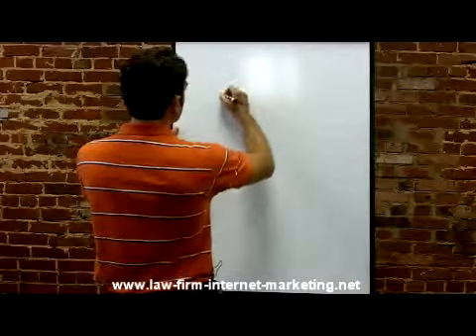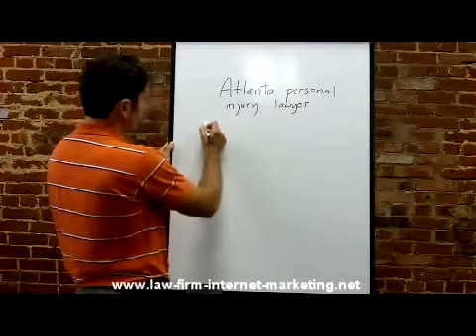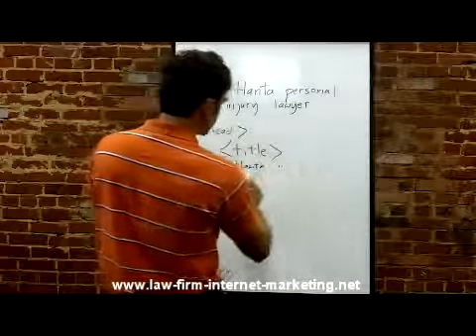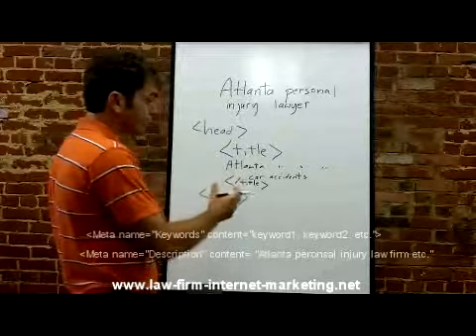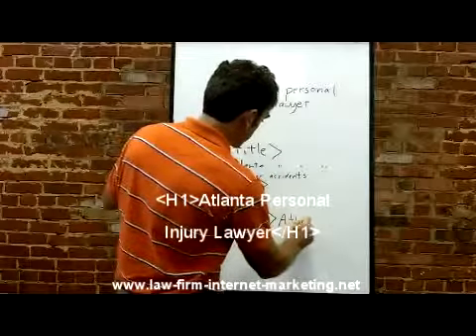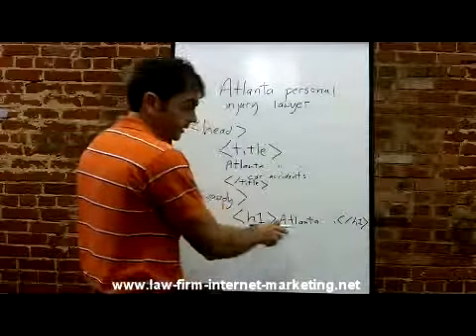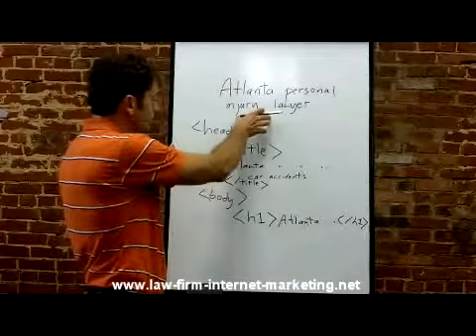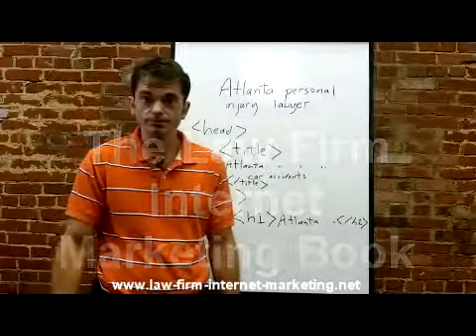On-page Optimization - Law Firm Internet Marketing Video 3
In this third video in Work Media's Law Firm Internet Marketing Video Series, we give a quick tutorial on how to optimize your home page for your primary target keywords.